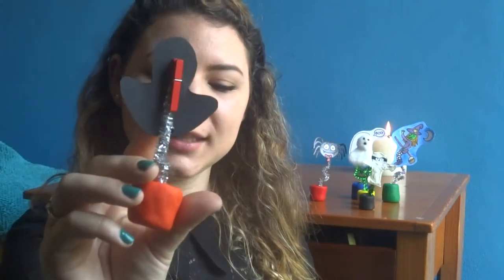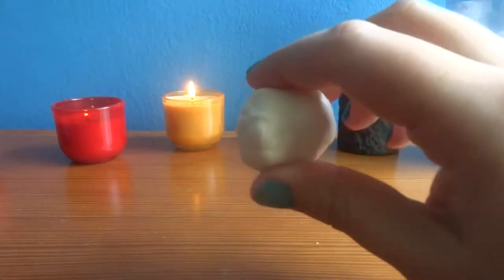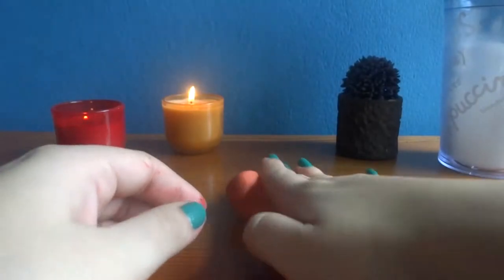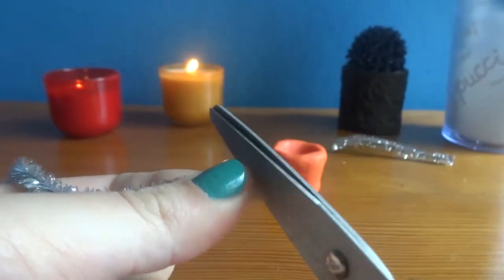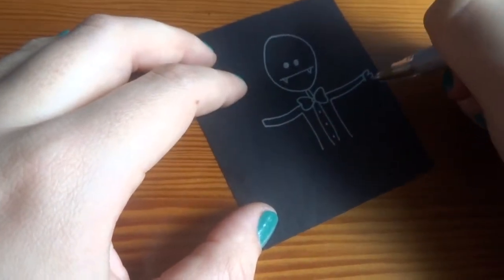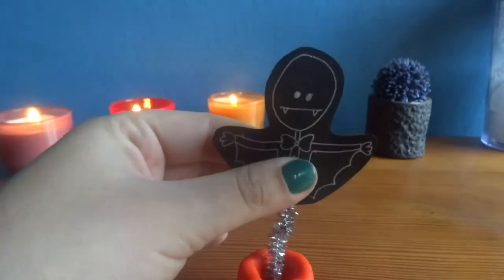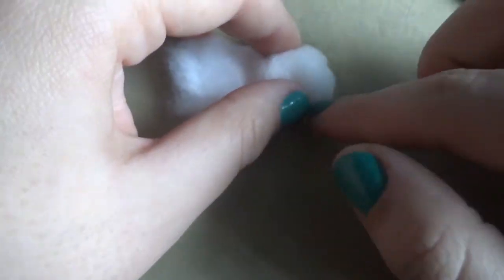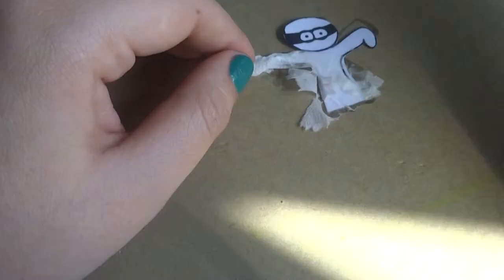Halloween Decor DIY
CON SUBTITULOS EN ESPAÑOL

A nice way to decorate your room, office, house, etc. with this cute simple Halloween decorations, with pins to put note or pictures!
Una linda forma de decorar tu cuarto, oficina, casa, etc. con estas adorables y sencillas decoraciones de Halloween, con ganchos para que pongas notas o fotos!